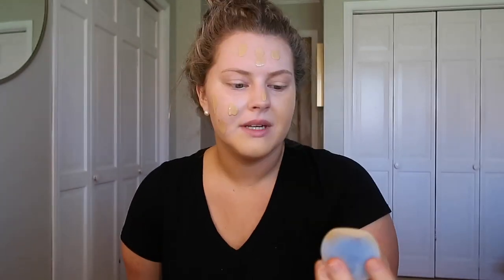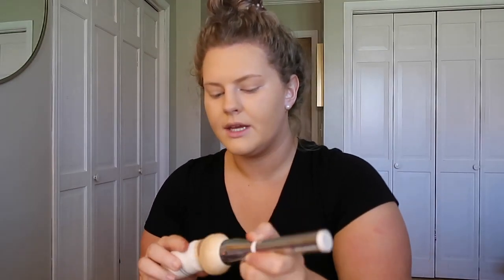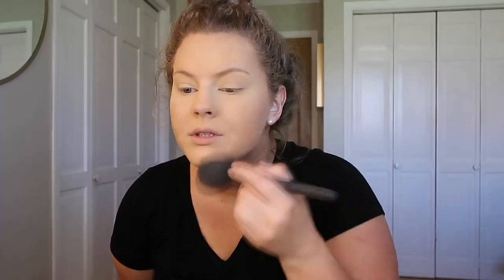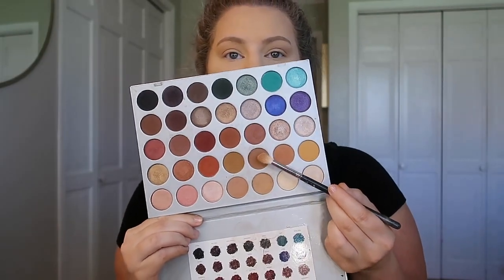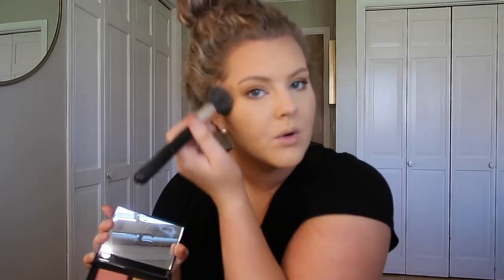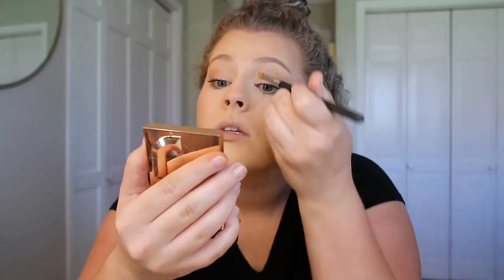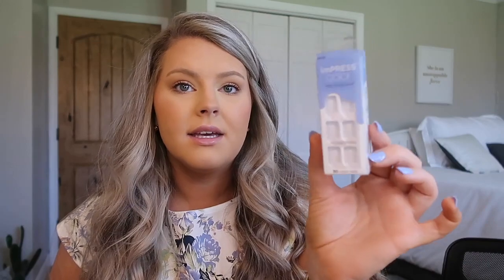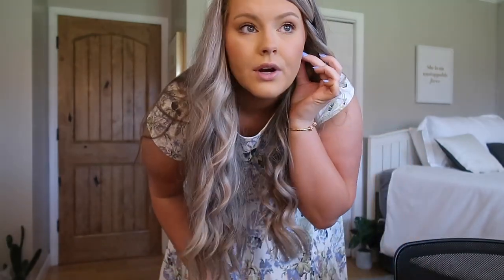EASTER GRWM | hair, makeup, outfit and new press-on nails!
MY EQUIPMENT
Small tripod
Large tripod

M Y  C O M M E N T  S E C T I O N
This is my space on the internet where I choose to spread positivity, encouragement, and kindness to my viewers. My comment section is a "no bullying/harassment zone". I will not tolerate negative, hateful, derogatory, or degrading comments of any sorts and will simply remove the comment or block the user. I want my channel to be a place where my viewers can escape and enjoy my channel without having to experience any unnecessary negativity. Please think before posting. Life is way too short to be spreading hatred.